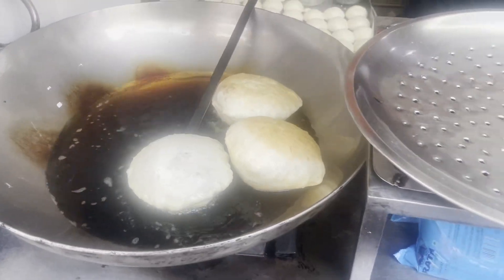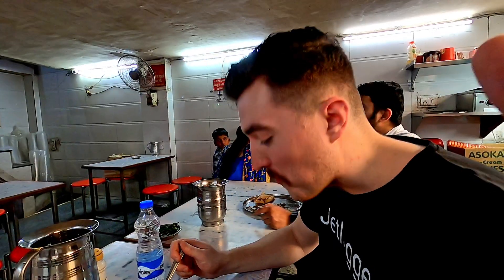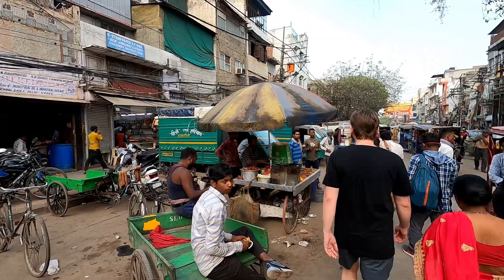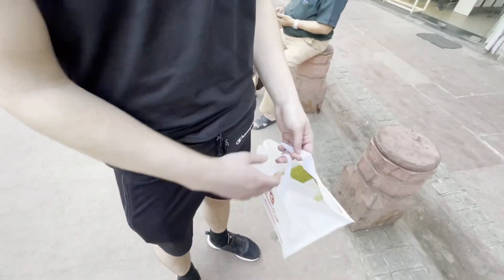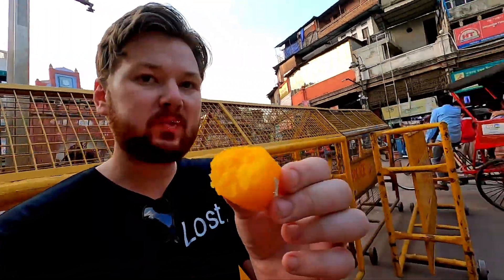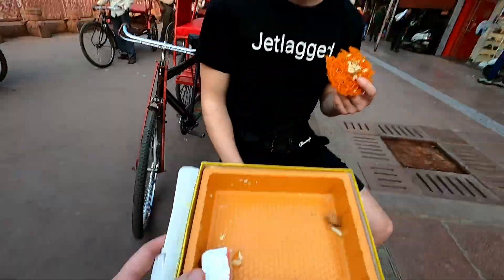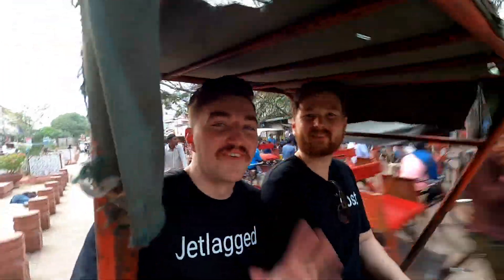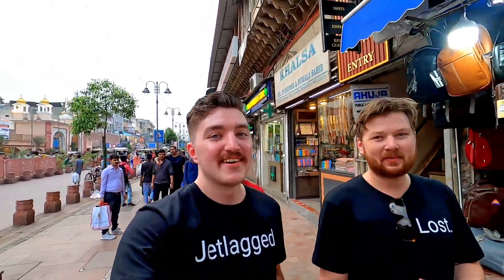FIRST TIME Trying Indian STREET FOOD (We Were Surprised) 🇮🇳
Eating delicious street food around Chandi Chowk in Delhi. This was our very first experience trying Indian food, and we were super surprised by how it tasted.

Locations we went to in the video:
1. Location: Giani Di Hatti - 651/52, Fatehpuri, Church Mission Road
2. Location: Chaina Ram Sindhi Halwai - Fathepuri Chowk, Chandni Chowk
3. Location: Annapurna Bhandar - Near Sheesh Ganj Gurudwara, Chandni Chowk